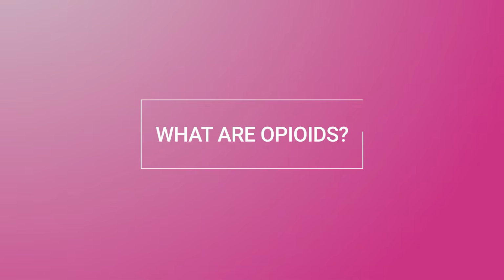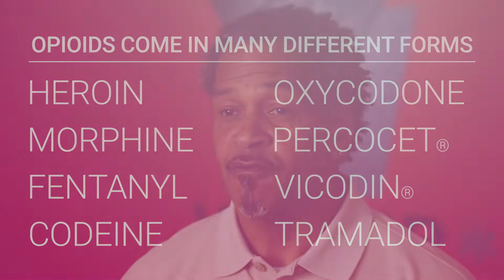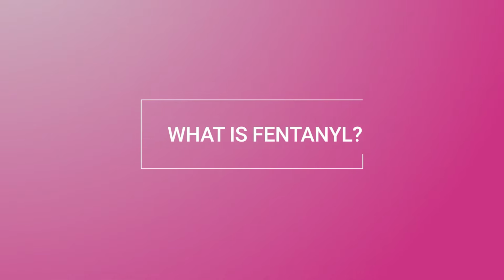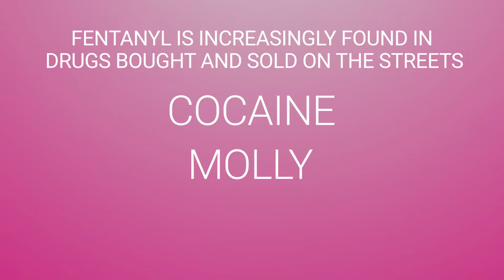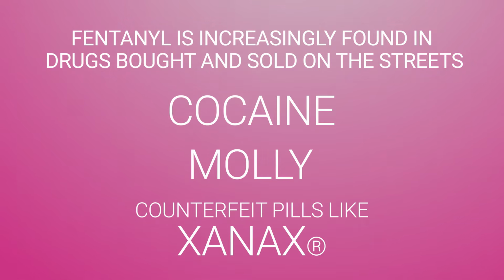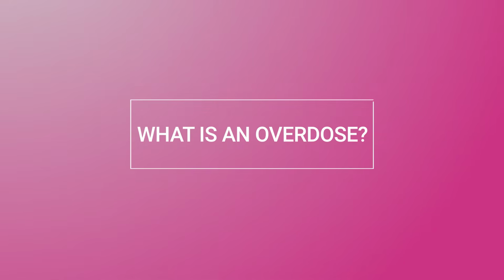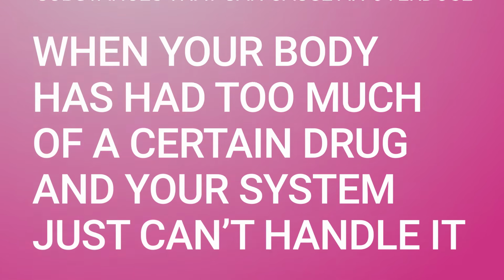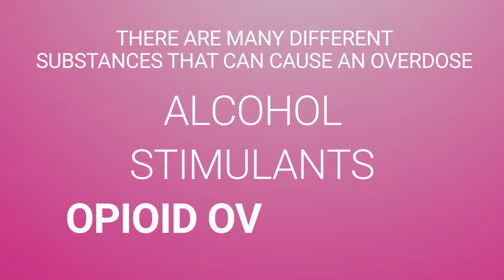Narcan Training Video by Project Weber Renew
In this video Overdose Prevention Program Director Dennis A Bailer goes over how to spot an Opioid overdose and how to respond by administering narcan
We will define what is Narcan, Opioids, Fentanyl and what happens during an Opioid Overdose
Thank you for taking the time to learn about how Narcan saves lives
Special thanks to all of our community partners that made this video happen
Shot by Sky Sabin
Scripted by Kamila Bernal